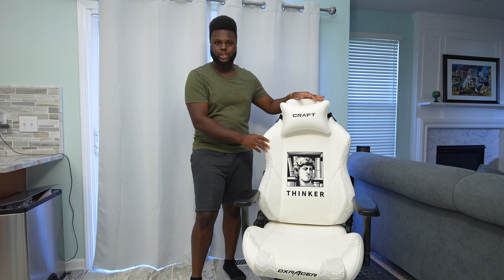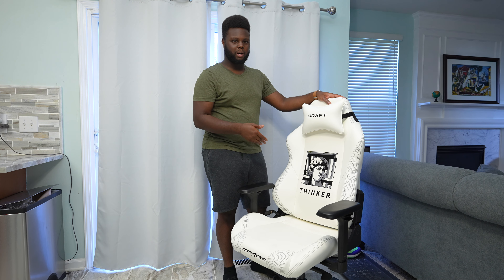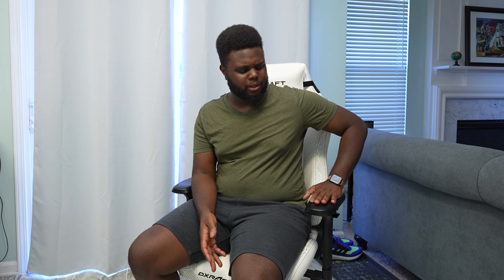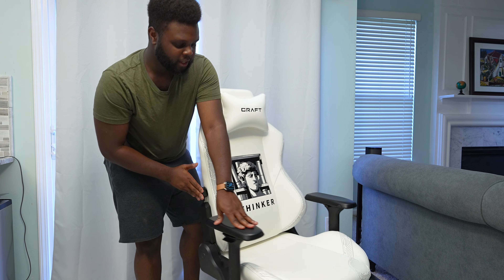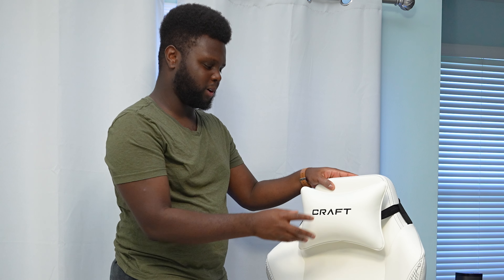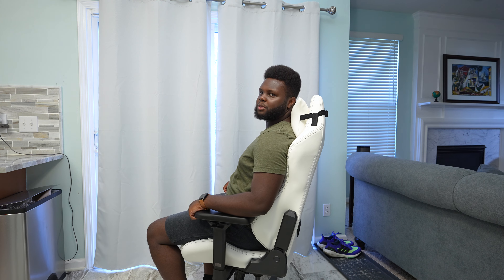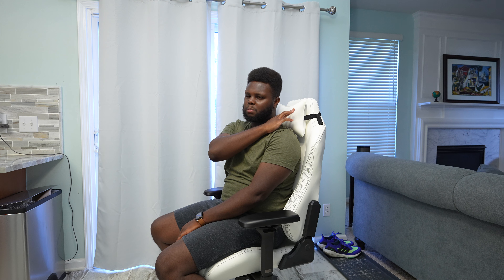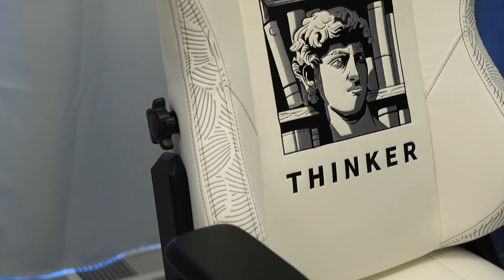Adjustable Lumbar Support Office Chair! (DXRacer Craft Series)